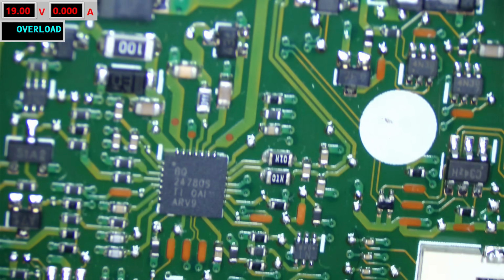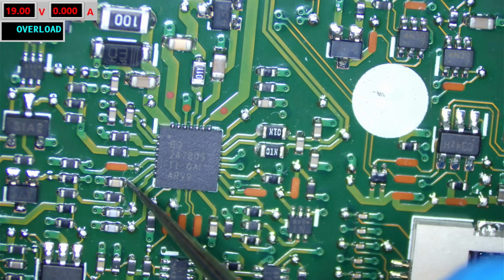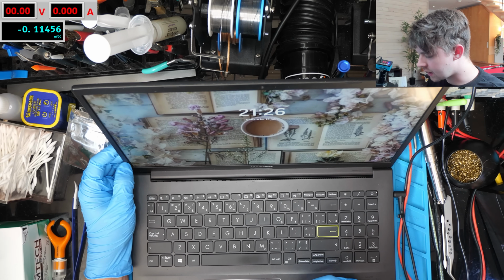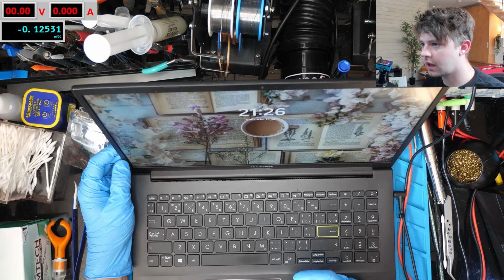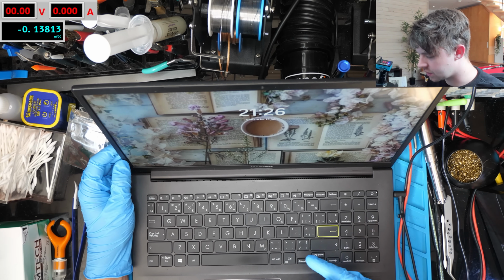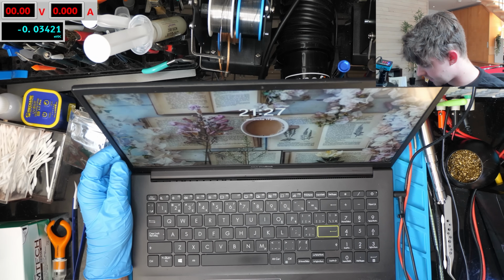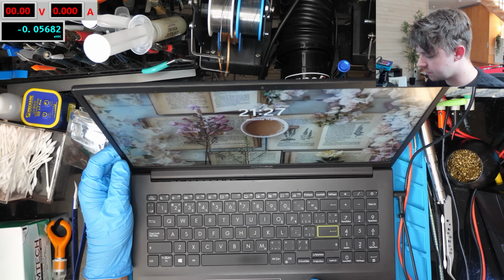VivoBook No Power – Common Power Failure Diagnosis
In this video we diagnose a no power issue on an ASUS VivoBook M513U laptop.
🛠️ Tools Featured in This Video 🛠️
RELIFE Rotating Chip Holder
OWON Bench Multimeter
Extra Sharp Multimeter Probes
RIGOL DHO802 Oscilloscope (2 channel)
RIGOL DHO804 Oscilloscope (4 channel)
Amaoe M50 Flux
YCS Number One Flux

🔬 Primary Microsoldering Tools🔬
Soldering Iron - FNIRSI DWS-200
Hot Air - AiXun H314
Microscope Camera - HY-5299
Multimeter - OWON 1241

Need a repair?
🇨🇦 Canadian-based Microsoldering & Repair